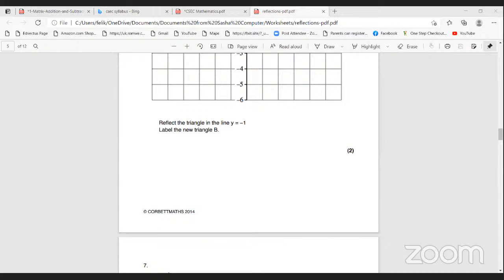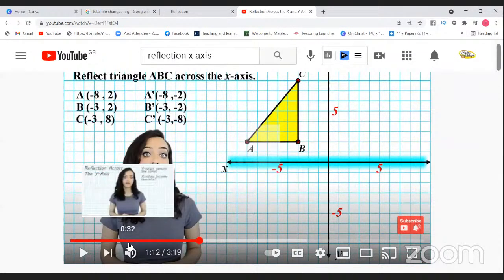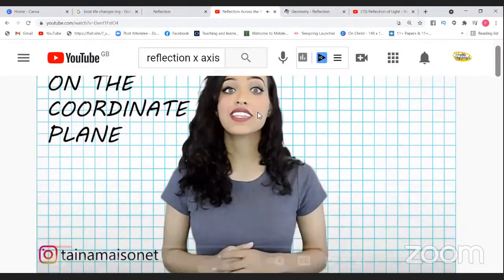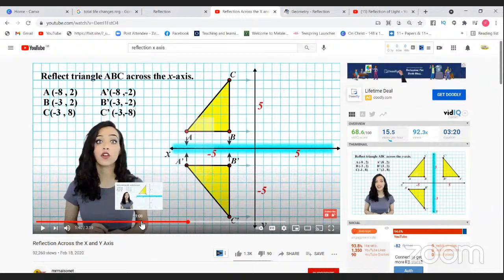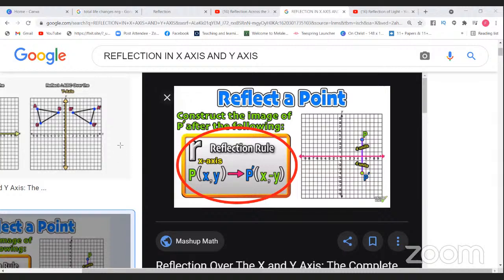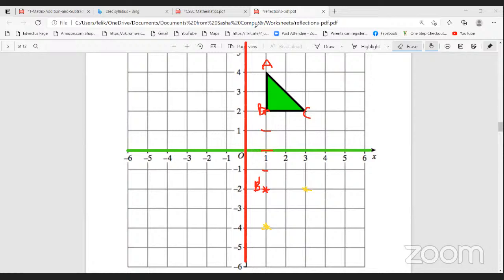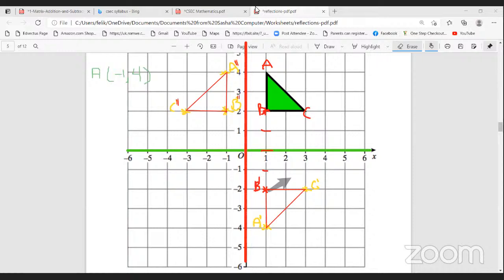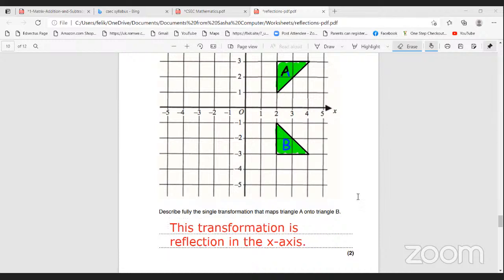FREE CSEC Mathematics class - Transformation Reflection - May 06, 2021